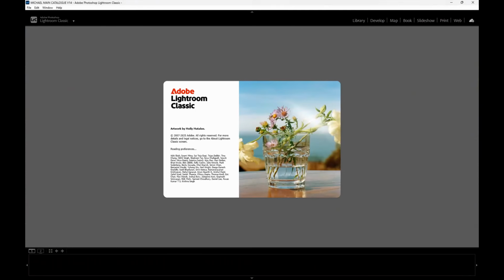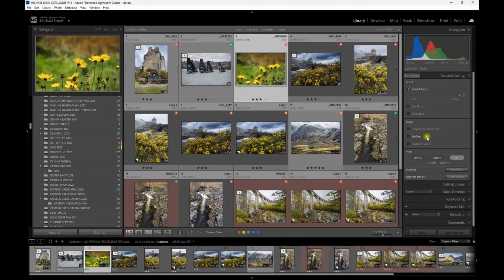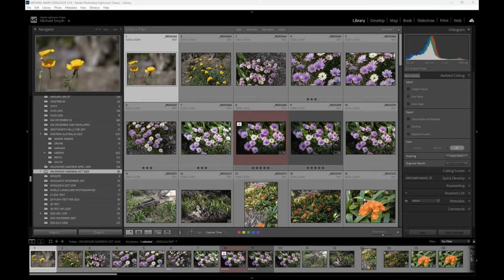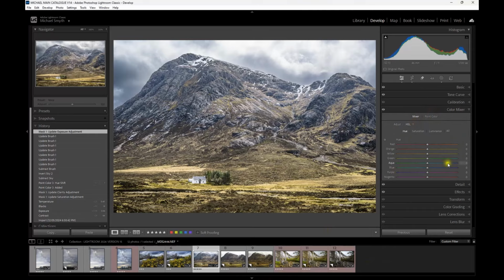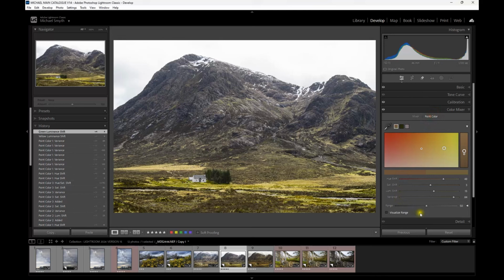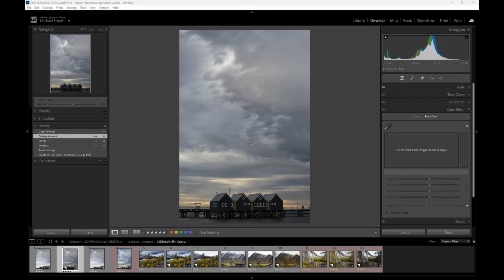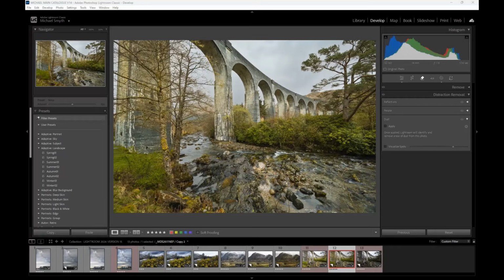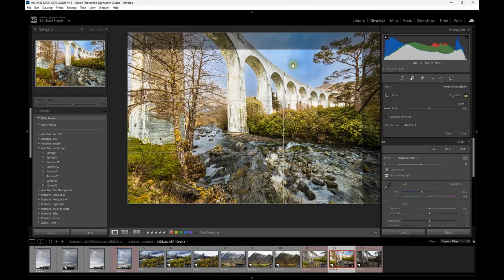LIGHTROOM VERSION 15 UPDATES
It's the end of October and Adobe has just released the 2026 versions of Lightroom Classic and Photoshop.  In this video we look at what's new in Lightroom with some examples to show what works and what doesn't.